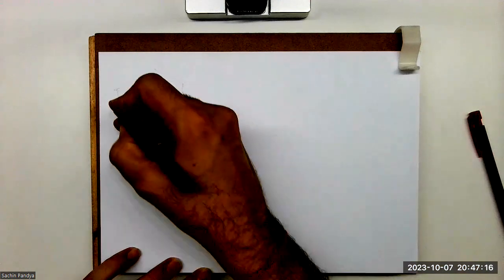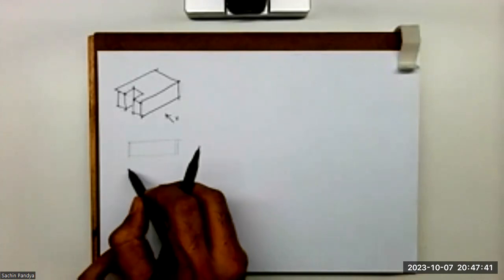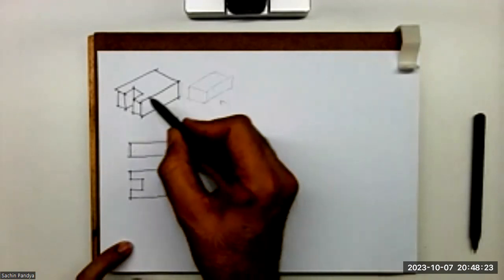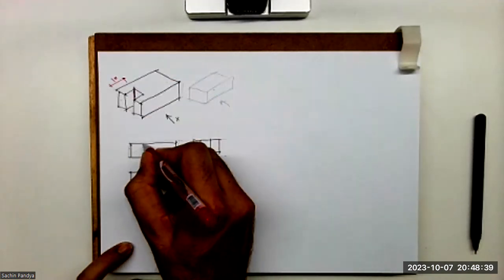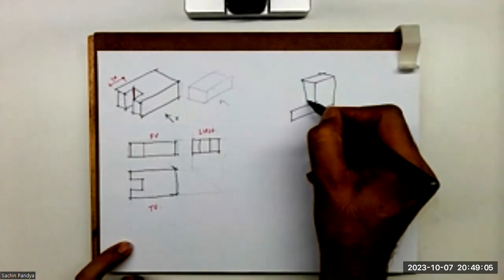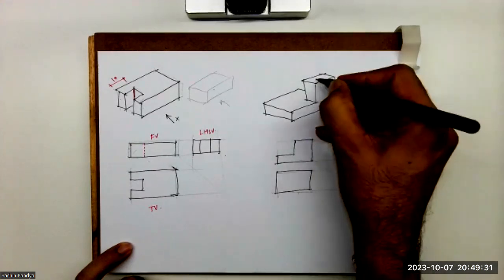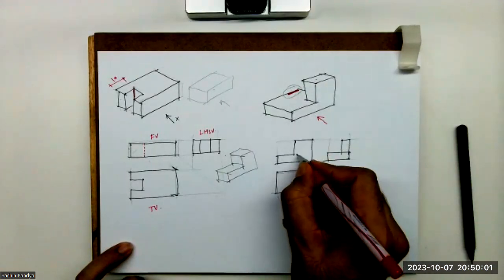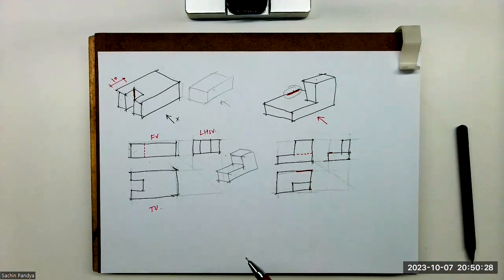Revision of basic Orthographic projections